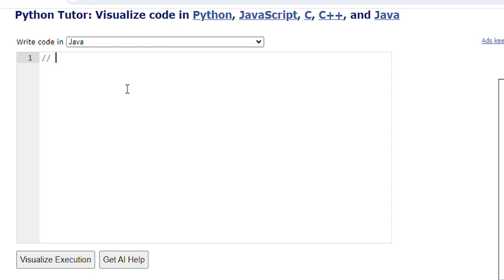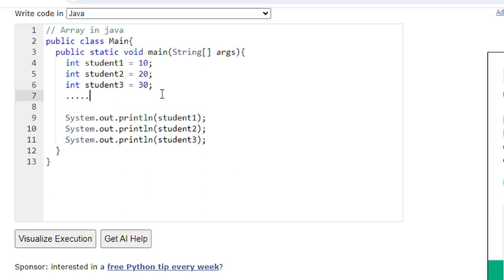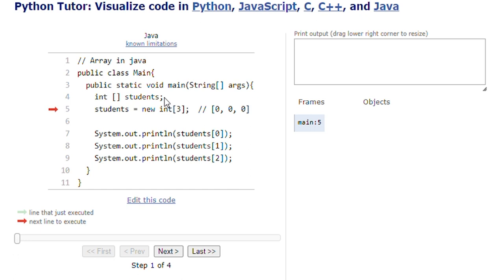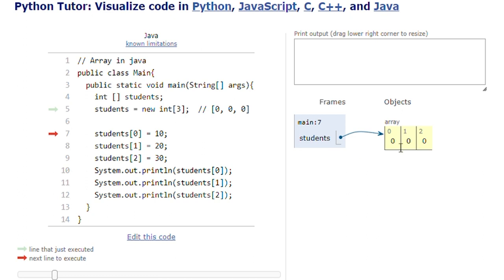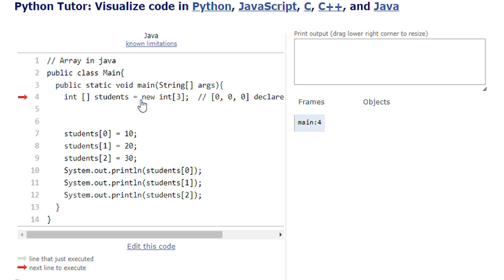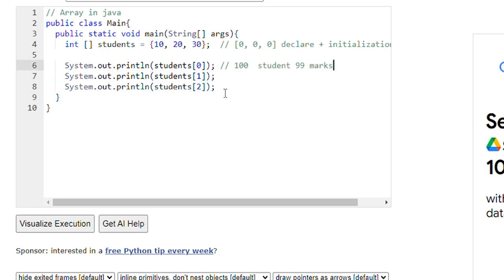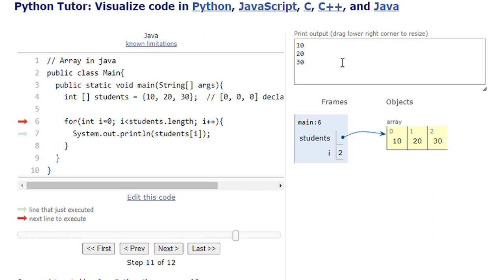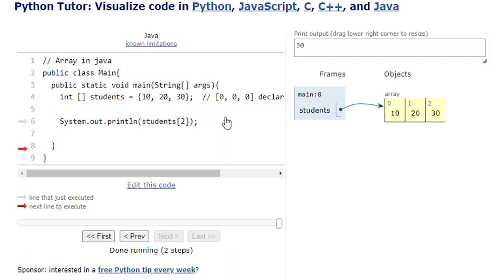Array in Java Basic to Expert Level